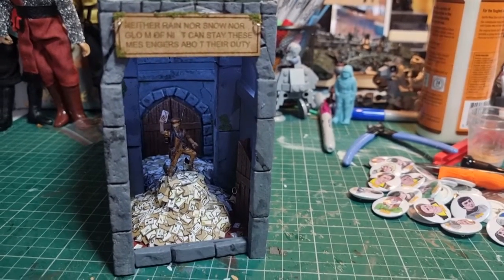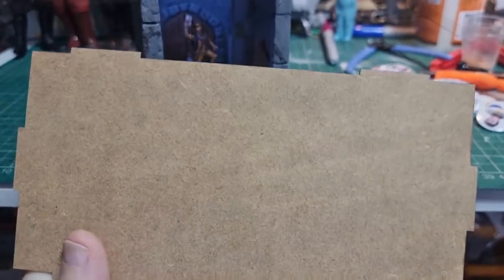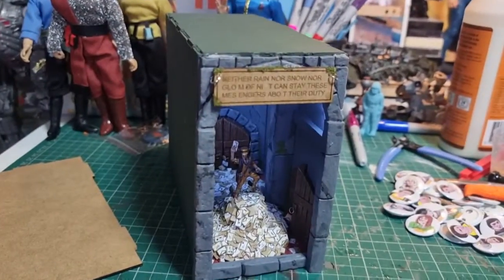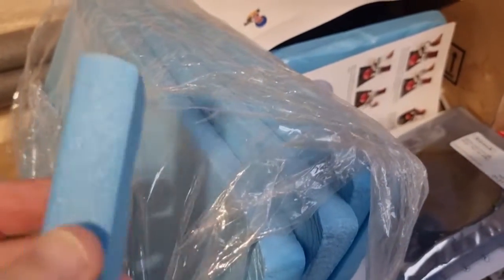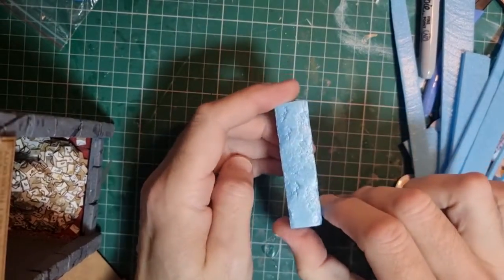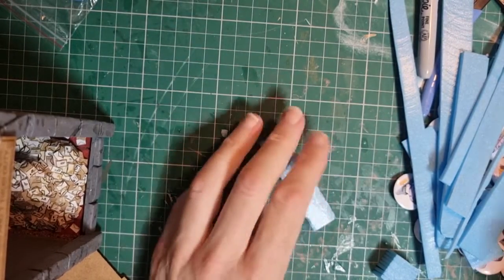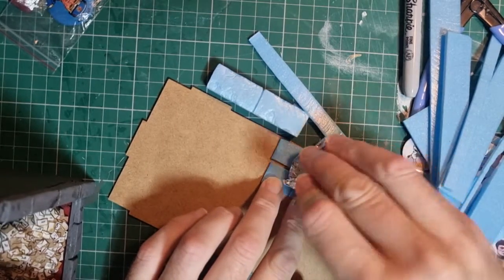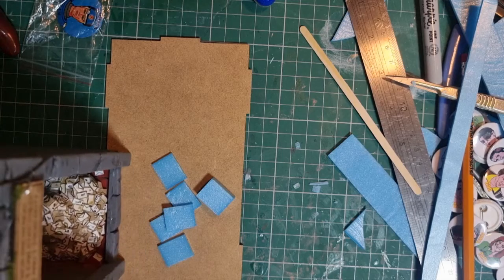Terry Pratchett's Going Postal Booknook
Looking at how I made my booknook based on a scene in Terry Pratchett's amazing novel "Going Postal"